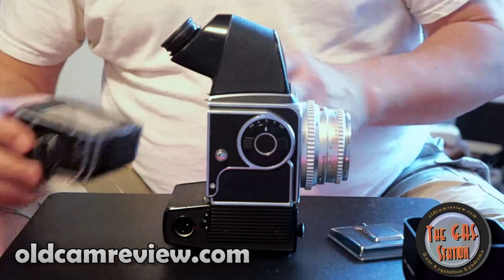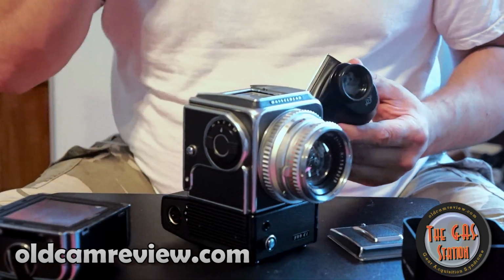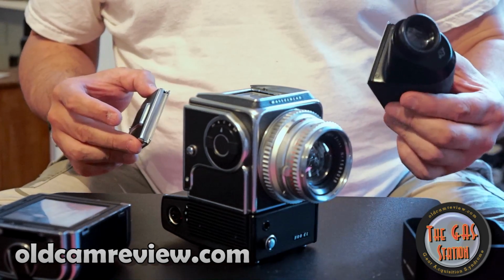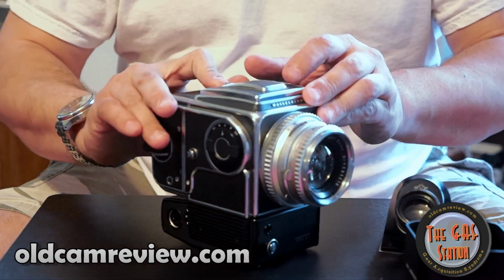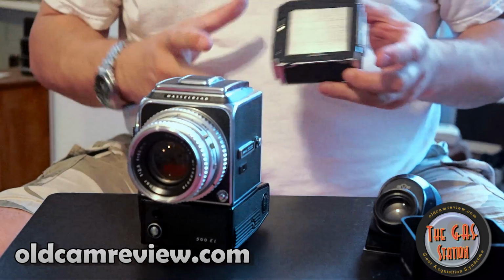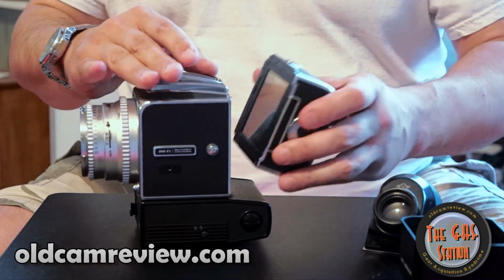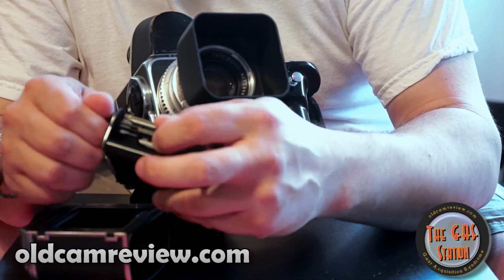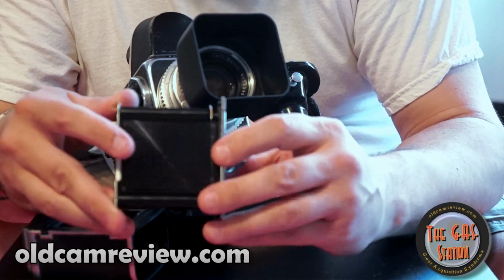Hasselblad 500 EL review and some nostalgic rambling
I give a general review/overview of the Hasselblad 500 EL.  I ramble for about 5 min about G.A.S. and nostalgic stuff.  If you don't want to listen to that just skip to about the 5min mark.